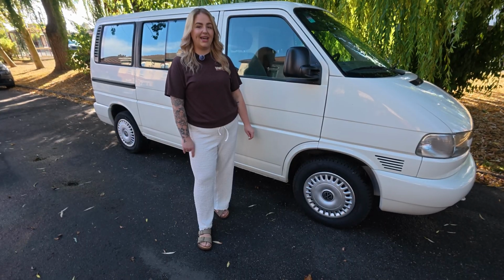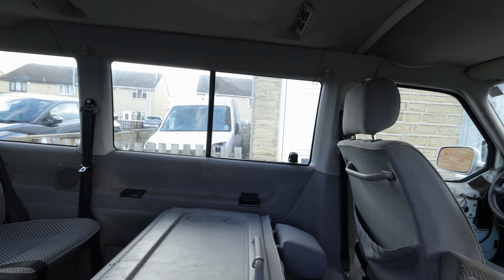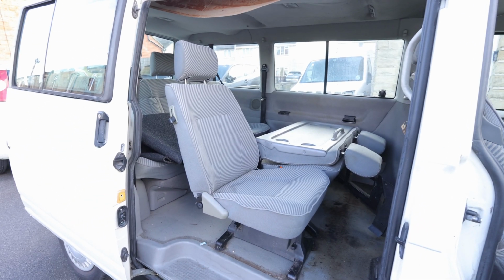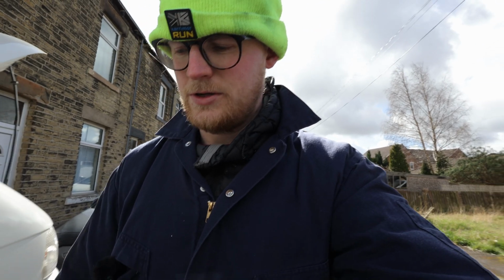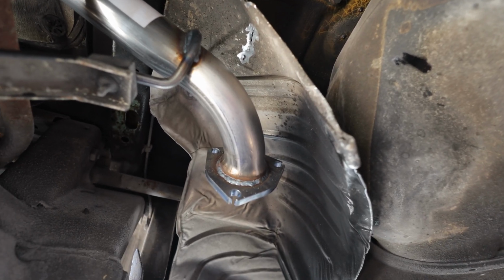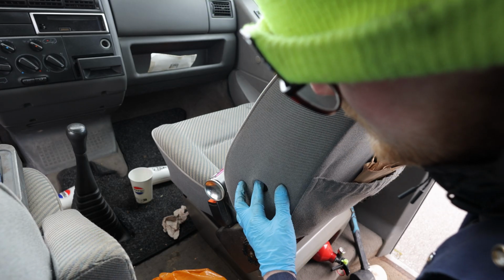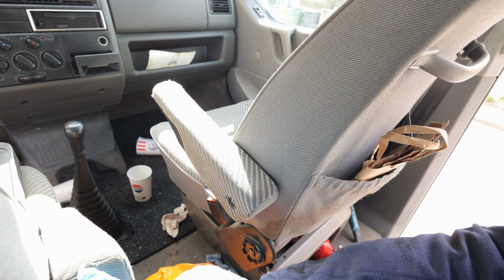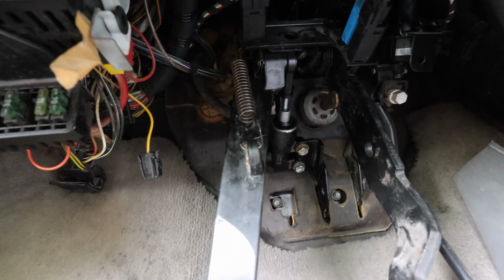OUR NEW OLD VAN!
In this video, we finally got my hands on a VW T4 Caravelle to kickstart our van life adventure — but there's a catch... the van is far from perfect! In this video we tackle a stolen exhaust, a leaky clutch, start the battle with the heaters and fight some of the electrical gremlins, safe to say this van is definitely a fixer-upper. But that's part of the fun, right? 🛠️
Join us as we dive into the repairs and challenges of getting this van ready for life on the road. We are taking on every part of the process to transform this van into our dream home on wheels.
🚙 What's next? More repairs, more upgrades, and of course, the real adventure begins once this van is road-ready. This is just the start of our journey into van life, and we can't wait to share every step with you!
Your support means the world as we take this leap into a new lifestyle!